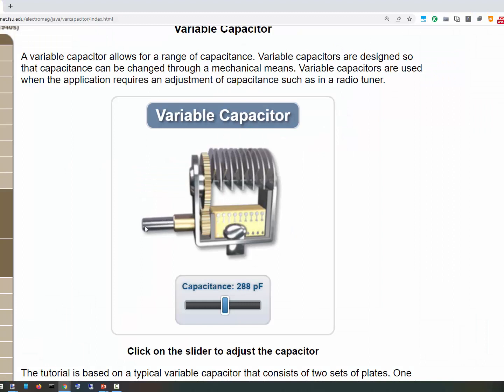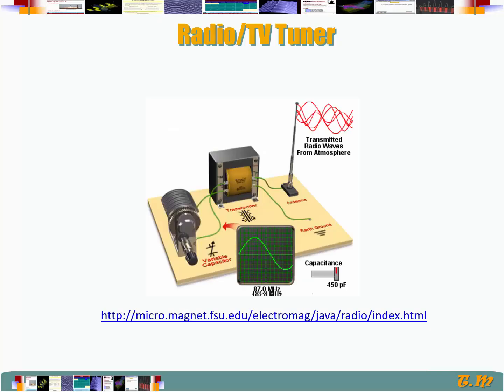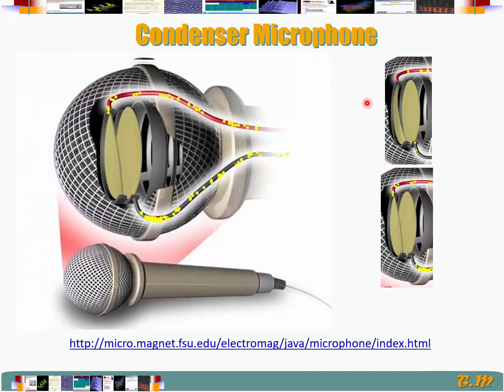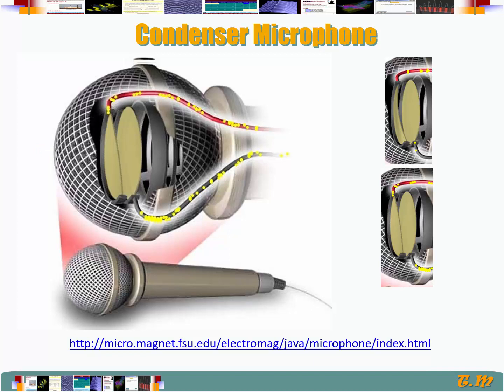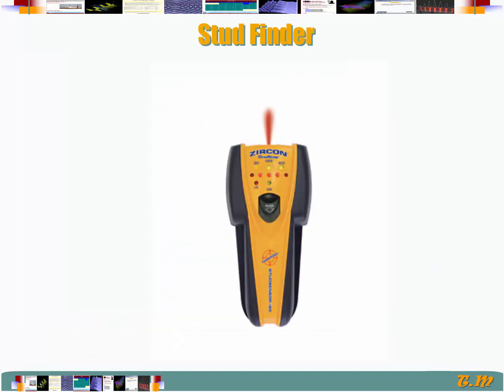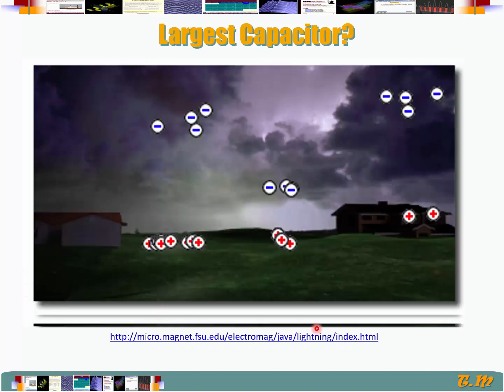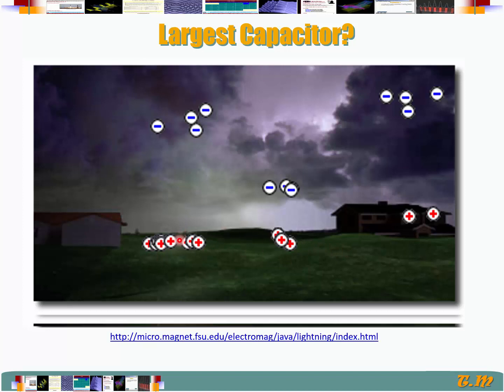PHM02 Unit02 01 03 Capacitors05